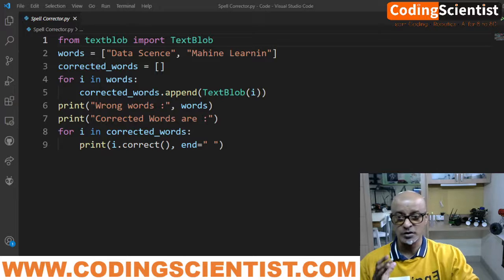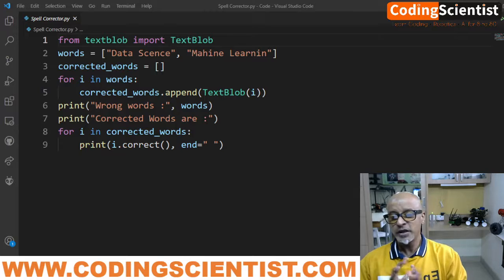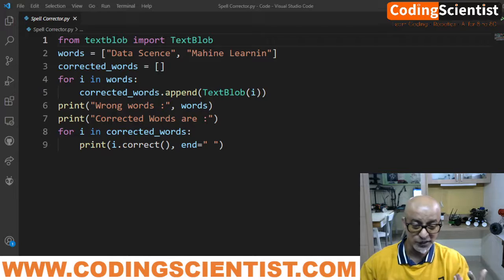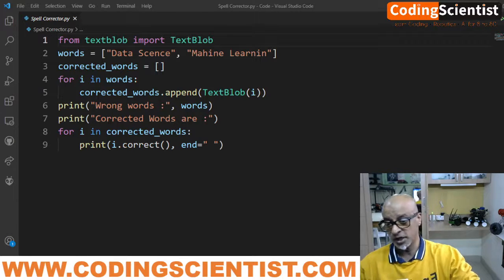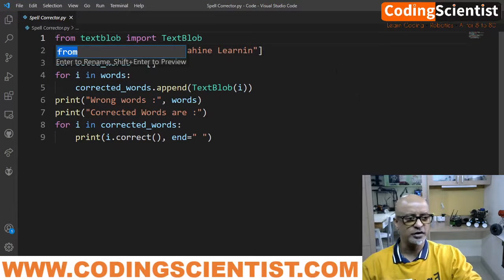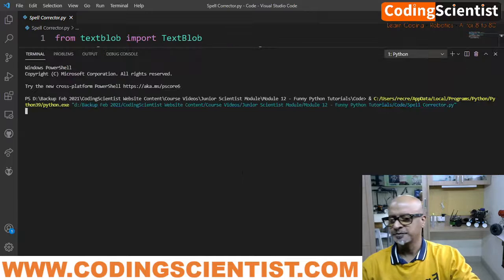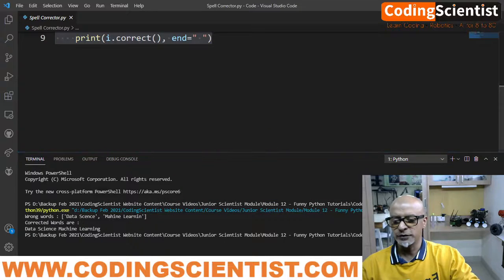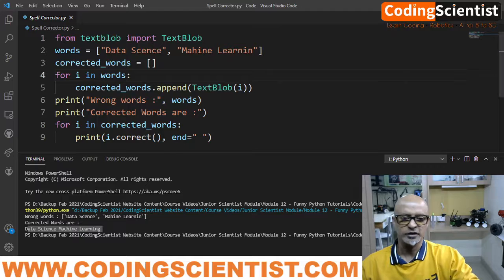Lesson 16 Funny Python Spell Corrector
In machine learning, spelling correction and spell checking is a well-known and well-studied problem in natural language processing. In this project, you will learn about a very basic machine learning project on spelling correction with Python programming language.
Correcting spelling mistakes is an integral part of writing in the modern world, whether it is part of texting a phone, sending an email, writing large documents or searching for information on the web.
Modern spelling correctors aren’t perfect (indeed, automatic error correction is a popular source of fun on the web), but they’re ubiquitous in just about all software that relies on keyboard input.
Spelling correction is often viewed from two angles. Non-word spell check is the detection and correction of spelling mistakes that result in non-words. In contrast, real word spell checking involves detecting and correcting misspellings even if they accidentally result in a real English word (real word errors).
This can come from typographical errors of real-word errors (insertion, deletion, transposition) that accidentally produce a real word, or from cognitive errors where the writer substituted the wrong one.
With the use of textblob library in Python, we can easily create Machine Learning Models for the task of Spelling Corrections. Detecting actual word spelling errors is a much more difficult task, as any word in the input text can be an error.
However, it is possible to use the noisy channel to find candidates for every word the user typed and rank the correction that was probably the user’s original intention.